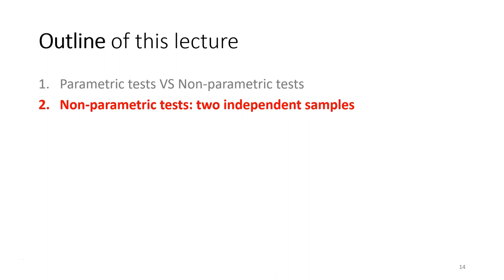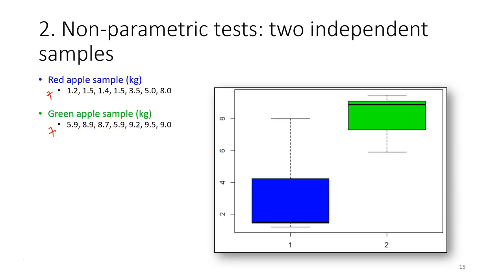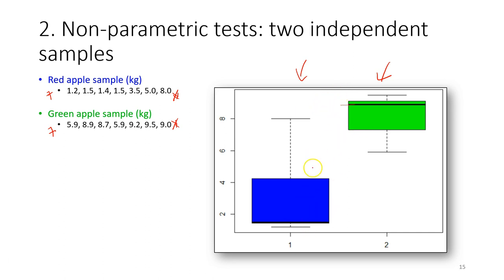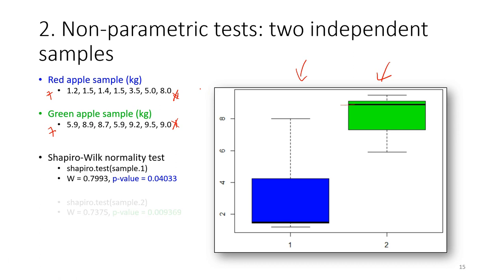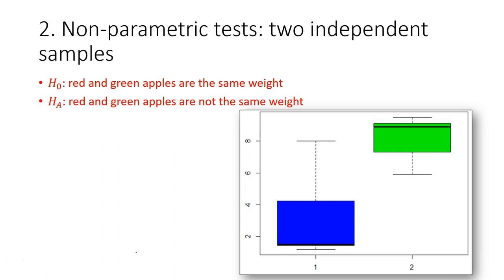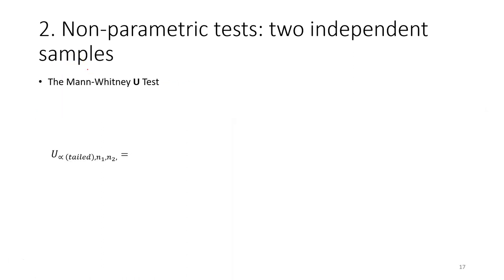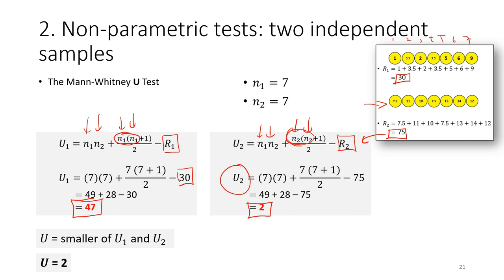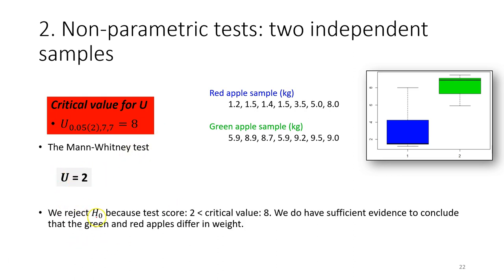LLO 9.2 Calculated two independent sample non-parametric tests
Mann Whitney U-test (non-parametric test for two independent samples)

Description: In this video, we will learn about the non-parametric test for comparing two independent samples - the Mann-Whitney U test.

Lesson Outcome: LLO 9.2 Calculated two independent sample non-parametric tests

Outline:
0:00 - Examples of comparing two independent samples
1:24 - Test for Assumptions - Normality Test
2:26 - Formulate the statistical hypothesis
3:18 - Set the criteria - critical value - U
6:14 - Formula for calculating the test score
7:51 - Step-by-step calculation for the test score
12:15 - Compare the test result with the critical value and draw the conclusion